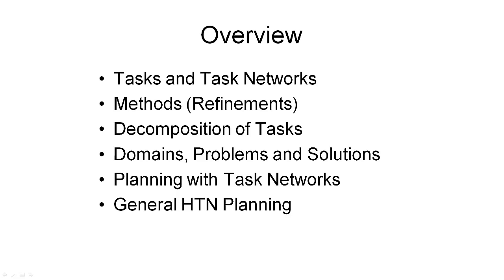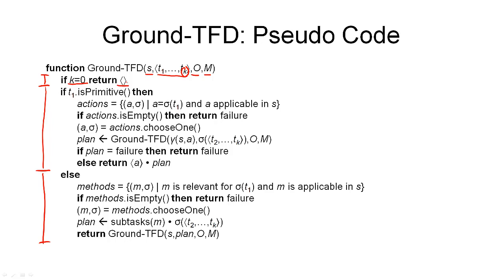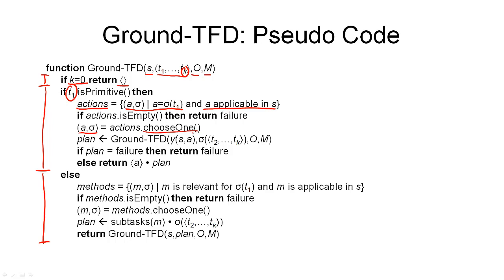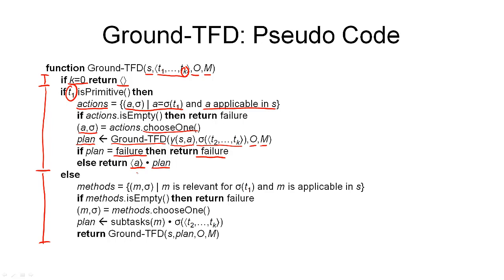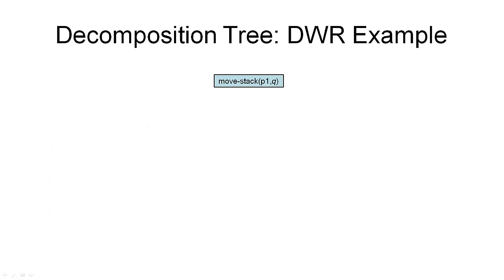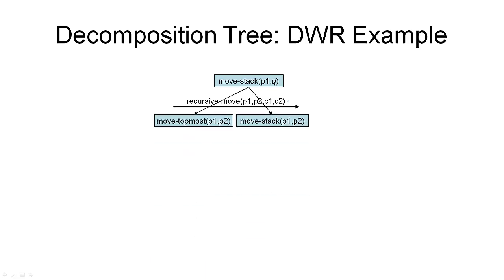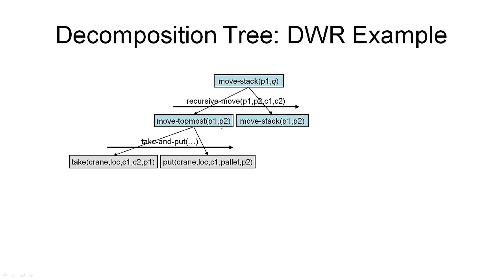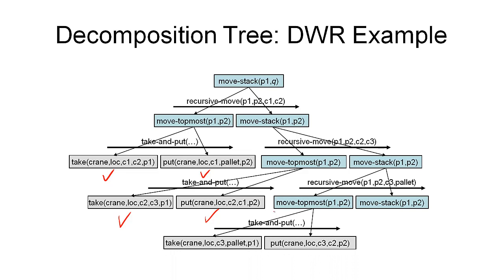3.12a. AIPLAN - STN Planning